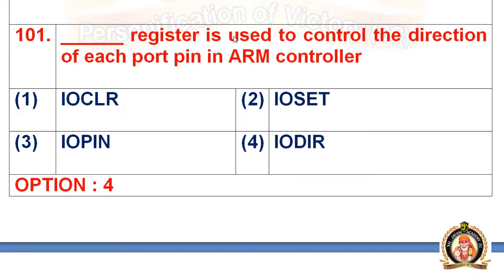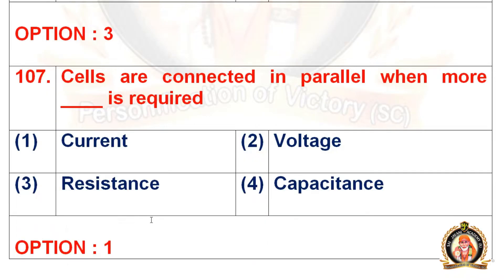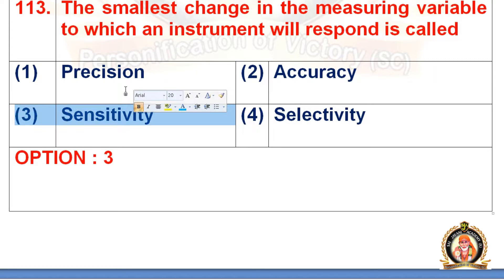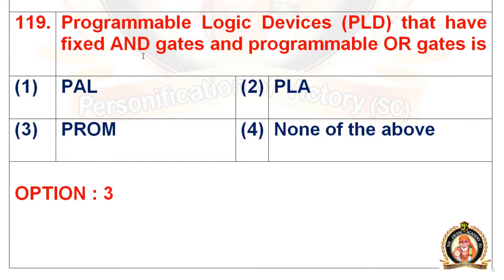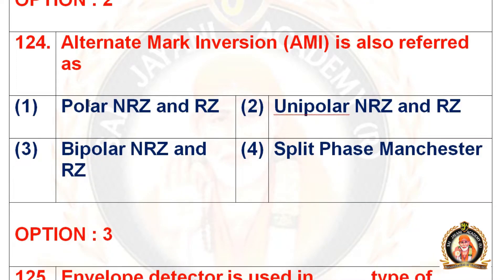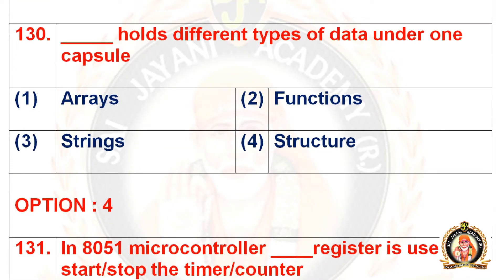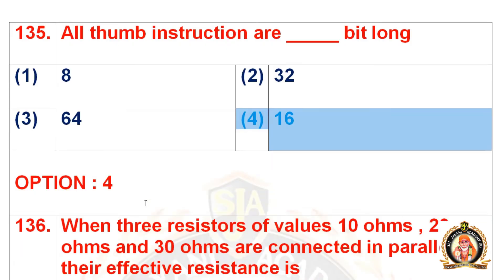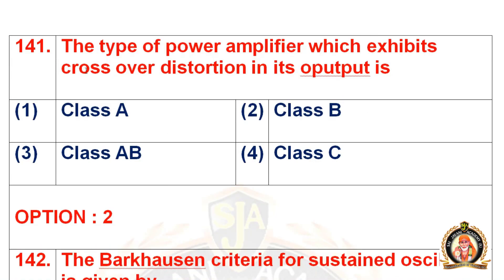DCET 2020 |DCET 2018 EC SOLUTION SERIES PART 2 Q.NO. 101 TO 140 | AUDIO VISUAL |FREE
DCET 2020 |ECE | DCET 2018 QP SOLUTION FREE

FOR DIPLOMA CET 2018 & DCET 2019 QP SOLUTIONS

FOR DCET 2013 TO DCET 2019 QP SOLUTION APPLIED SCIENCE AND ENGINEERING MATHEMATICS

RECORDED VIDEOS AVAILABLE WITH LOWEST COST

ONLY APPLIED SCIENCE AND ENGINEERING MATHEMATICS JUST FOR 2500 /- RS
APPLIED SCIENCE + ENGINEERING MATHEMATICS + EC (QP SOLUTION ) JUST FOR 4500/- RS